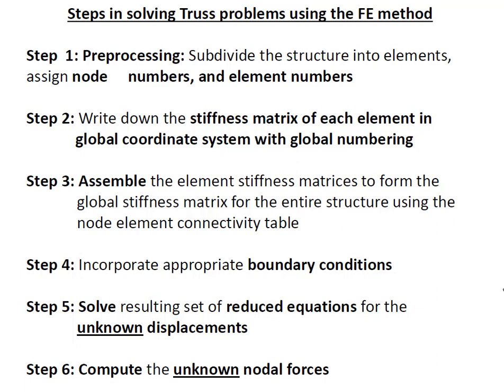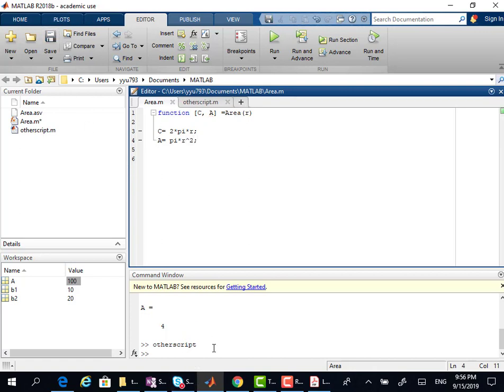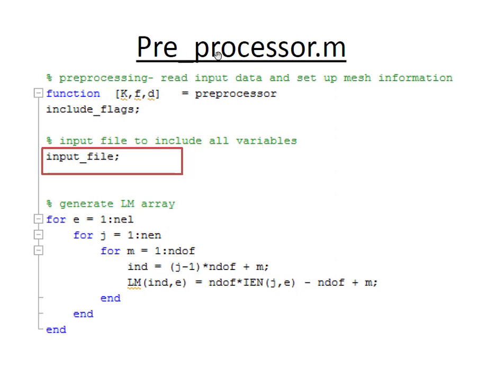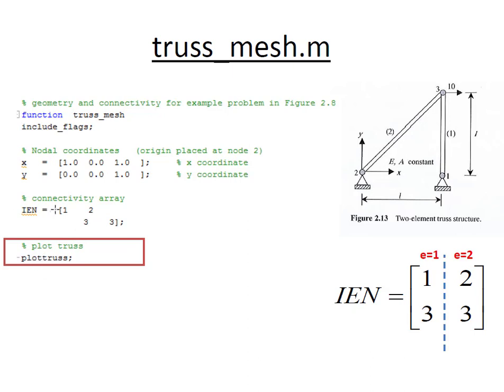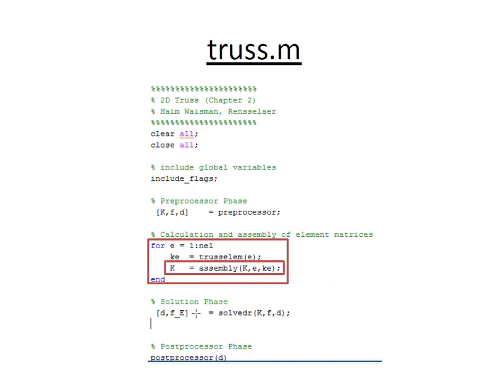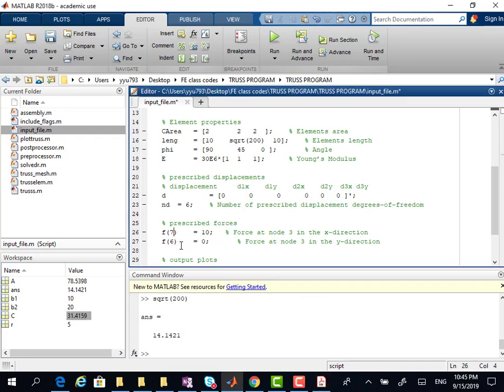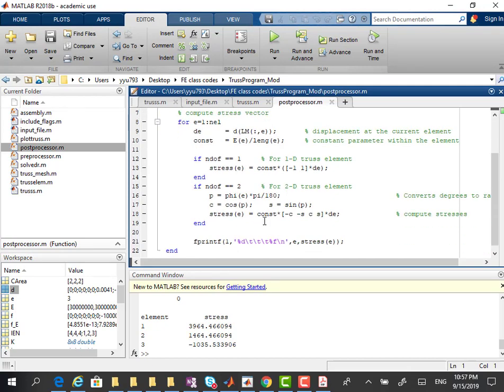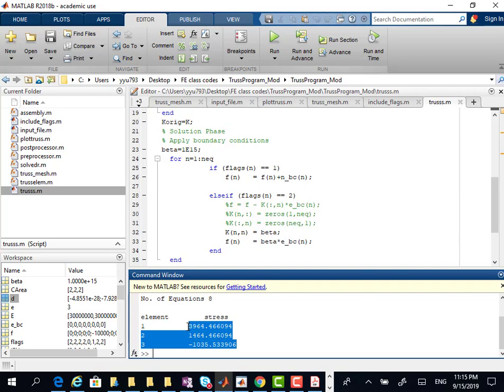Finite Element Code